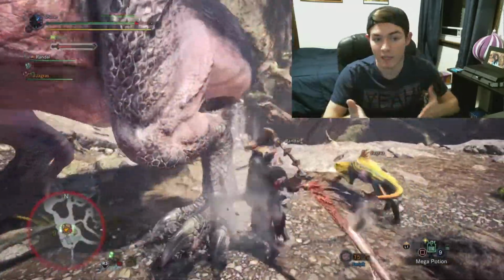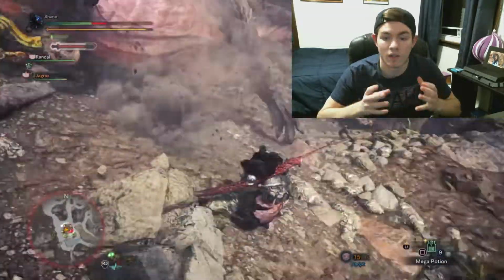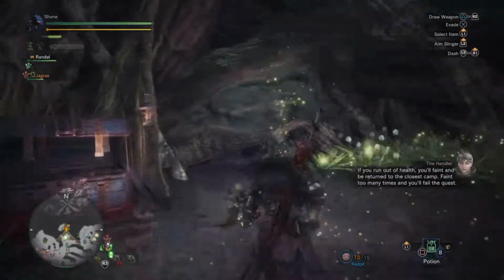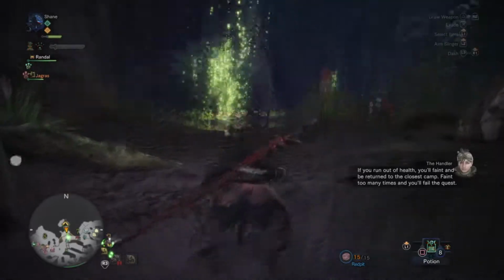Monster Hunter World Beta ANJANATH QUEST COMPLETED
Like If you liked it. If you didn't dislike it. That's what you do. Good bye. Penis.